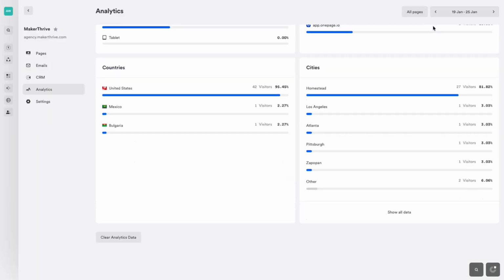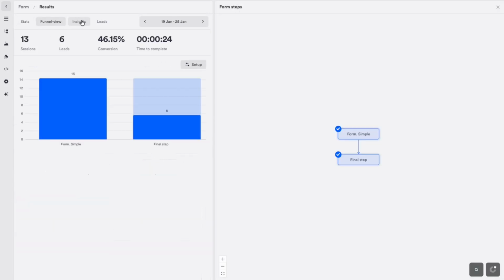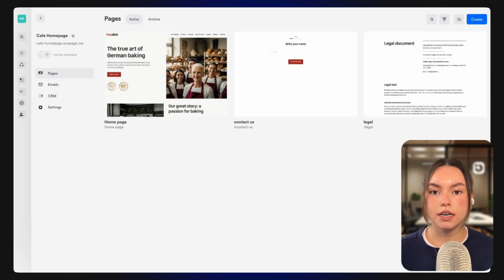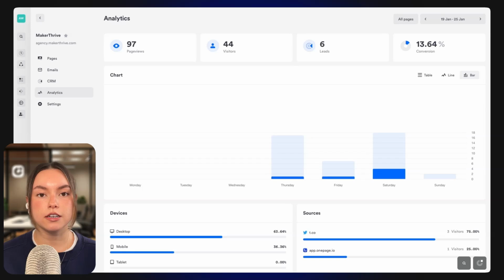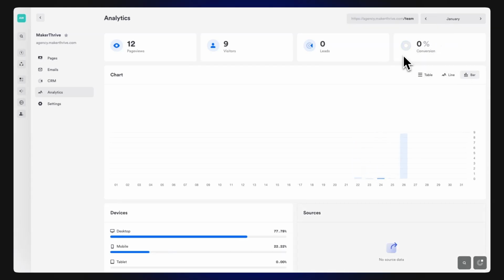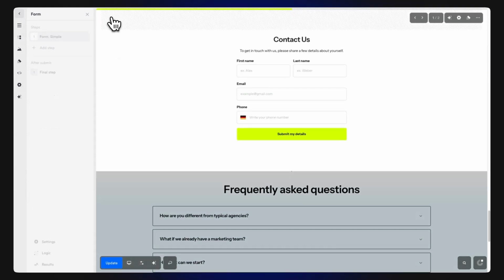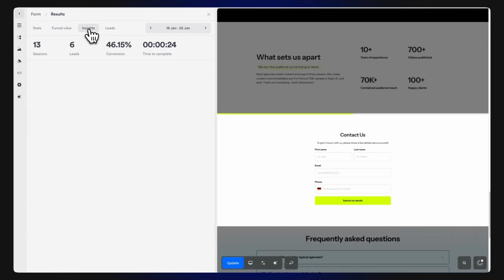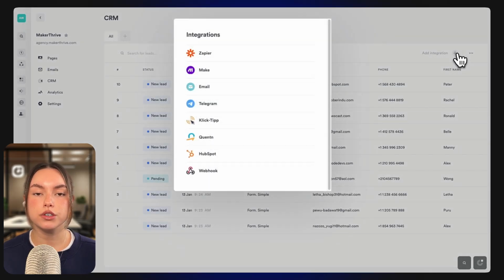Stop Losing Leads: Optimize Your Site with Onepage Analytics (Step-by-Step Tutorial)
In this step-by-step tutorial, we will show you how to activate and use the integrated Onepage Analytics to better understand your visitors' behavior and strategically boost your website performance. From tracking your first metrics to deep-diving into funnel data - we make your data actionable.

🚀 What you’ll learn:

- How to set up tracking for your website in seconds
- Tracking page views, visitors, and conversion rates the right way
- Why data is the foundation for every optimization
- See exactly where users drop off in your process
- How to use insights to improve your flow and get more leads

📣 This is the ultimate tutorial for anyone who wants to stop guessing and start knowing what’s happening on their site - whether you’re a creator, entrepreneur, or marketer.

🕑 Timecodes:
0:00 Intro
0:54 What are Analytics & Why use them?
1:32 How to activate Analytics in your Project
1:56 Key Metrics: Understanding Page Views & Visitors
3:39 How to use Advanced Analytics for Multi-Step Forms
4:49 Summary: Benefits of Onepage Analytics

About Onepage: With Onepage, you can create landing pages, websites, linktrees, and even mobile funnels to grow your business. The platform gives you all the tools you need to scale your projects and grow fast. Enjoy a simple, intuitive interface that lets you build professional websites without frustration — fast, easy, and user-friendly.